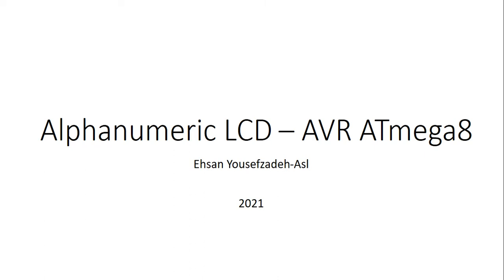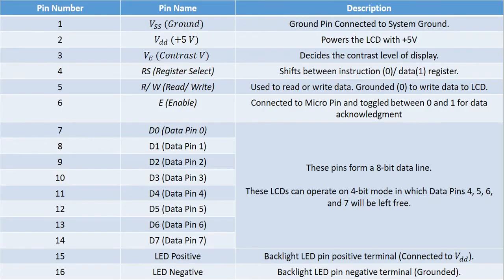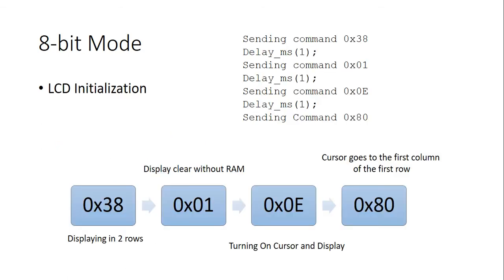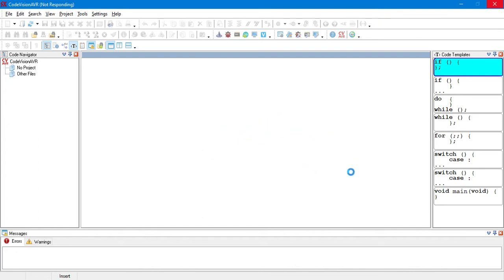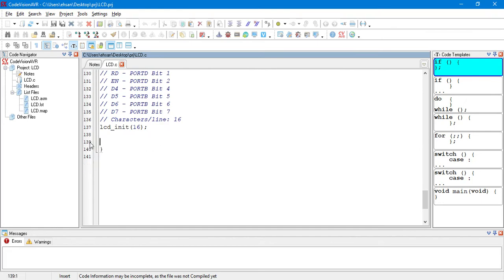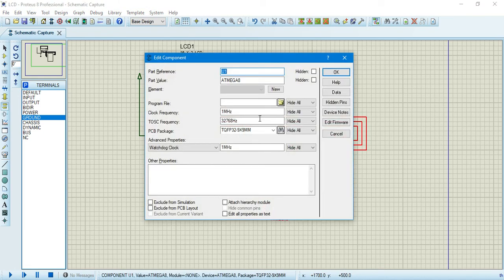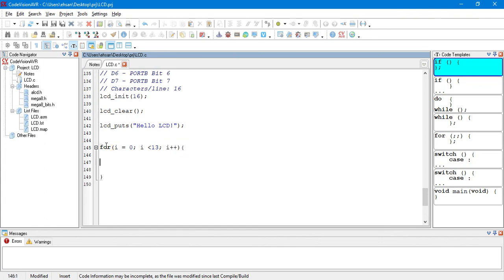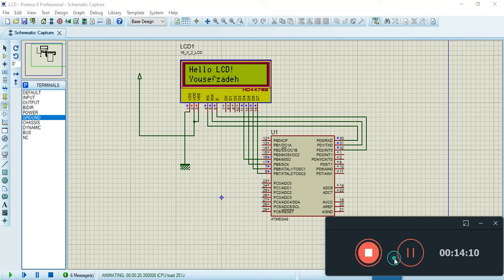Alphanumeric LCDs - A simple LCD project with CodeVisionAVR and Proteus 8 with the alcd.h library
In this video, you learn about alphanumeric LCDs (How they work; Their pins, modes, instructions). Also, you see a simple project in which some text is displayed on a 2x16 alphanumeric LCD by using alcd.h library.